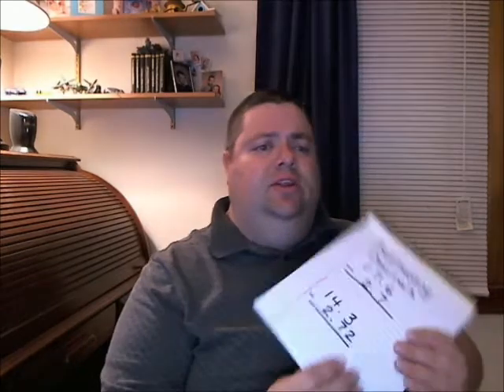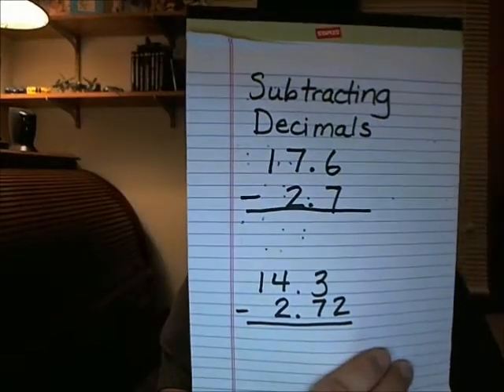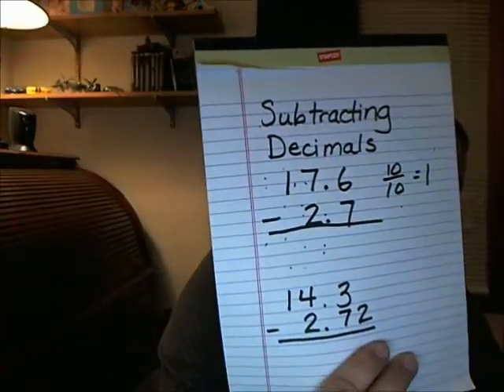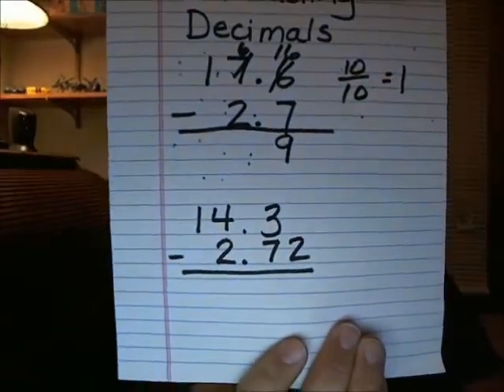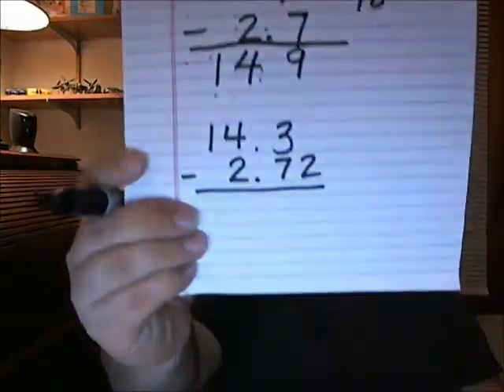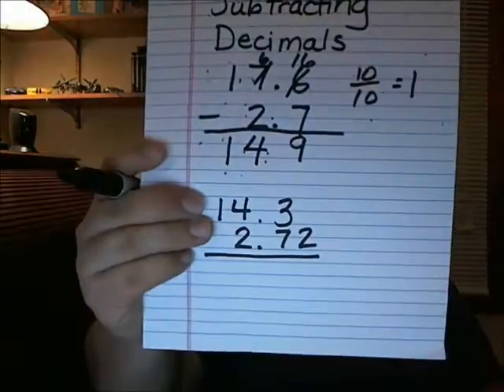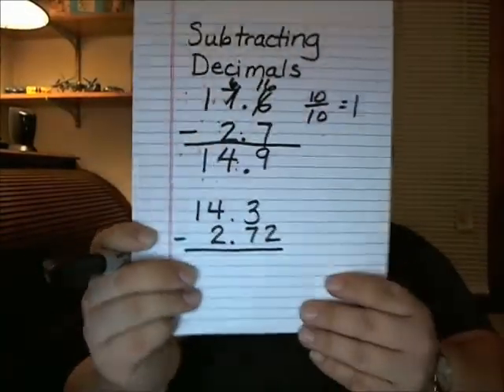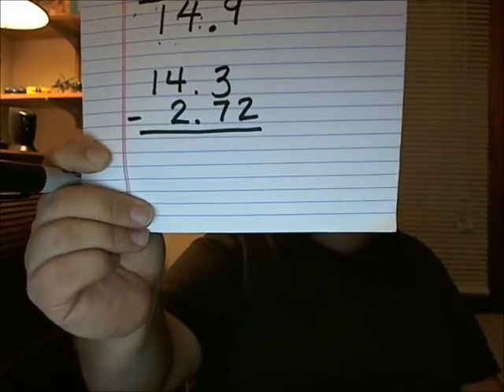Subtracting Decimals Pt. II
Subtracting Decimals is the second part of Adding and Subtracting Decimals Part I.  Here we will be looking at regrouping and lining up subtraction problems using place value.  (Ignore the "My Movie."  Where did that come from?)